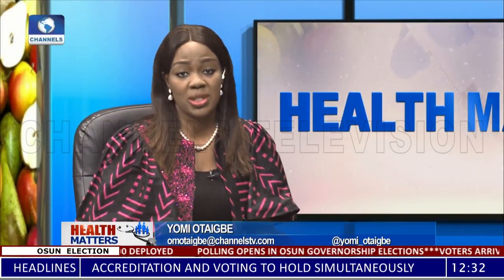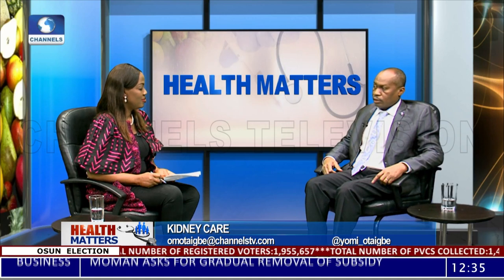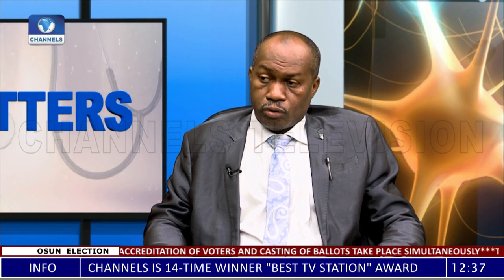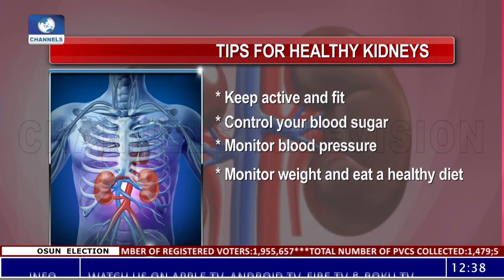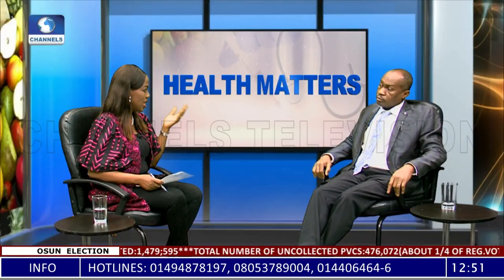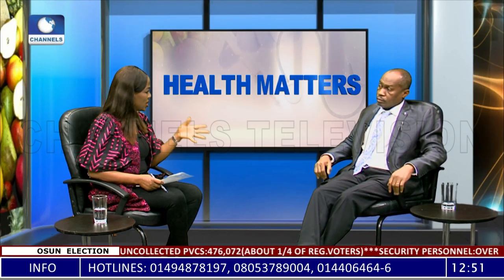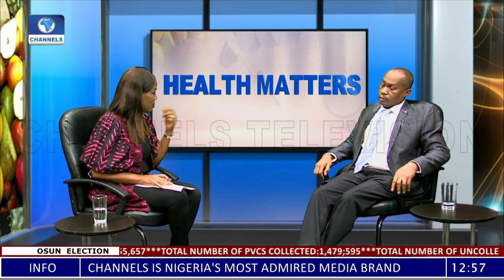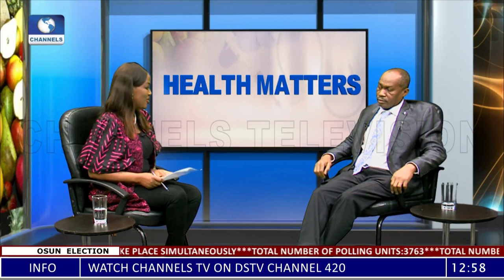How You Can Care For Your Kidneys’, Transplant Physician Give Tips |Health Matters